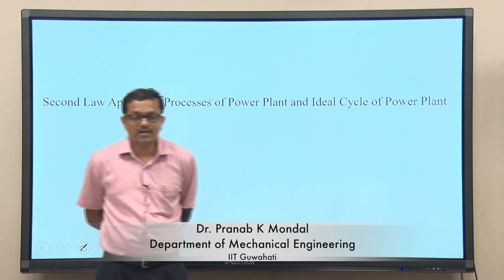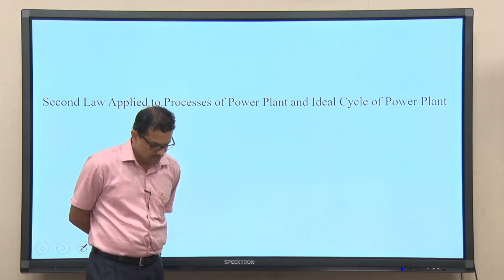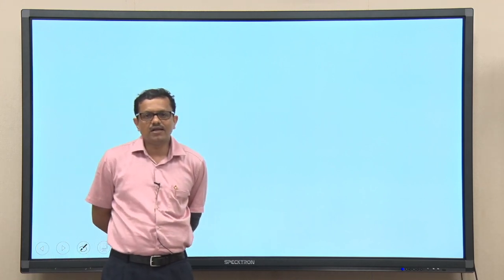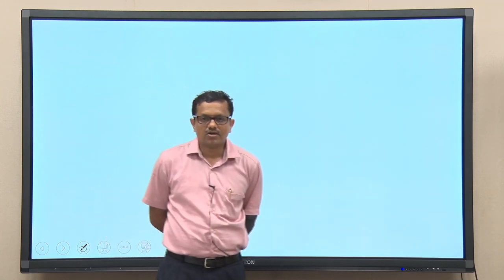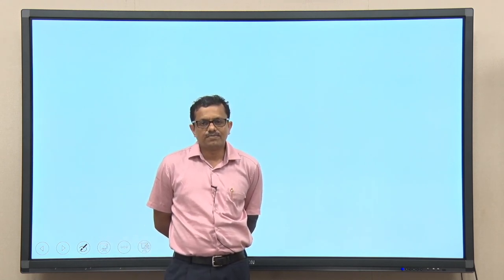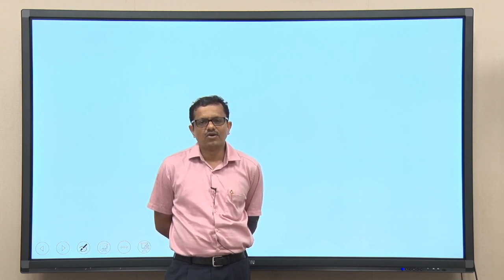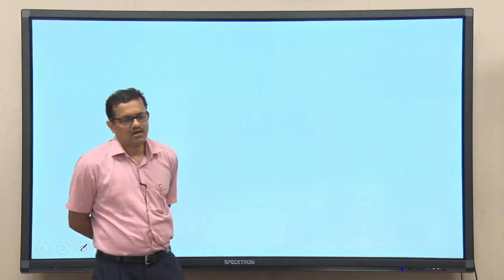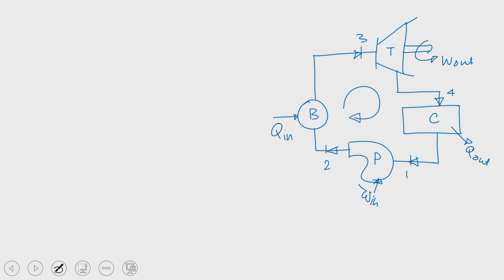Lec 8: Second Law Applied to Processes of Power Plant and Ideal Cycle of Power Plant